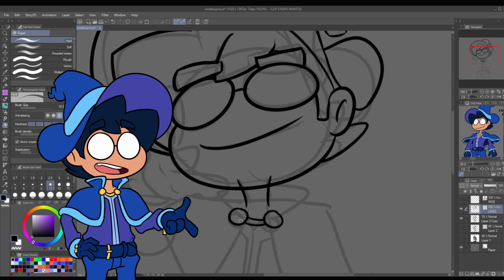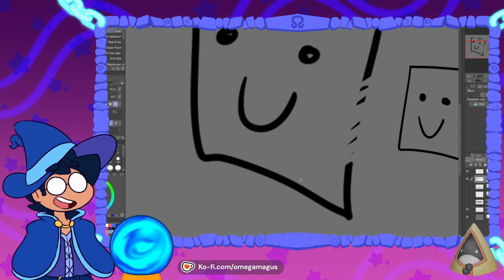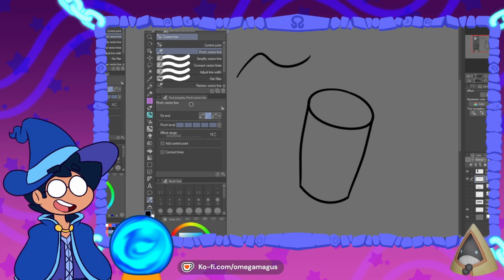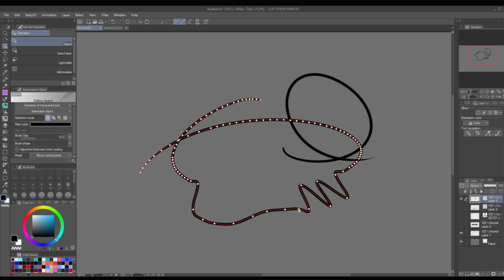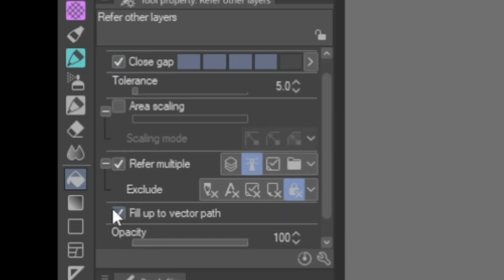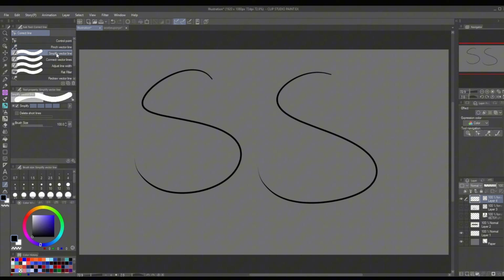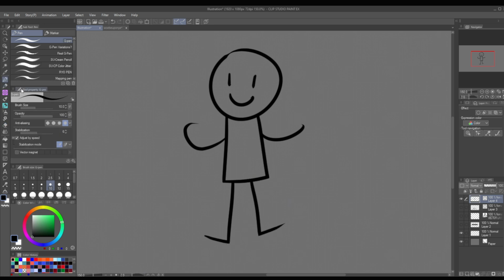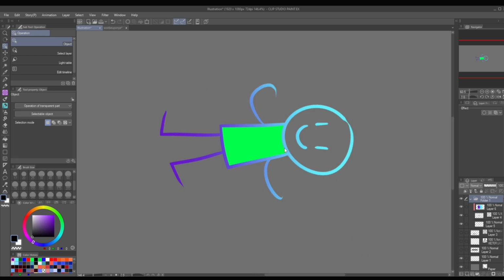Vector Layer Basics - Clip Studio Paint Tutorial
This is a tutorial on how to start using Vector Layers in Clip Studio Paint! They're very handy and can help with making line art cleaner and faster.